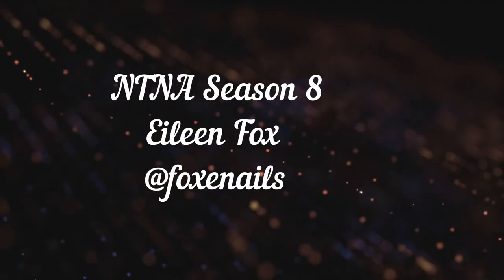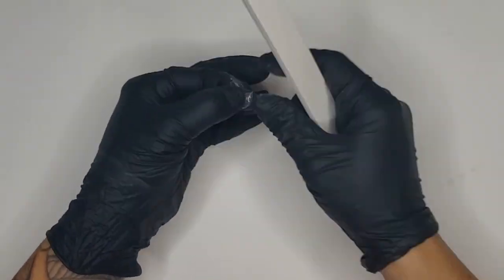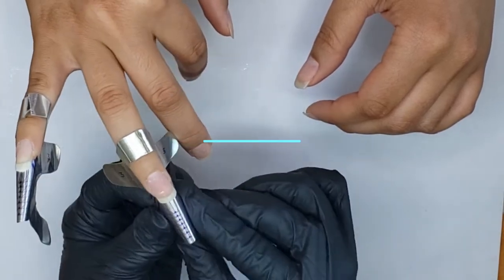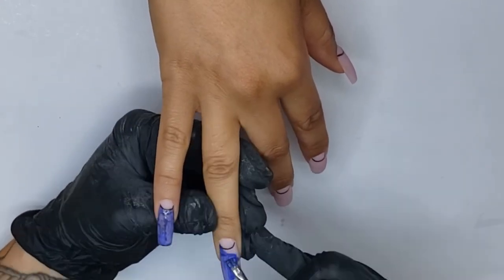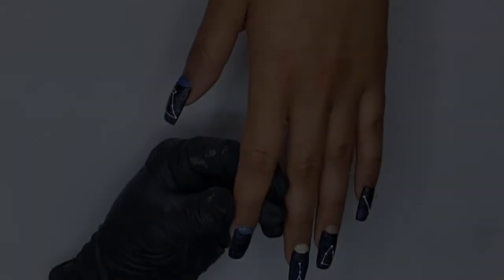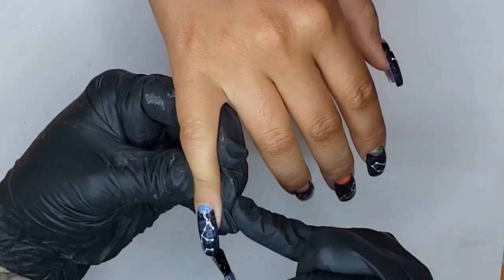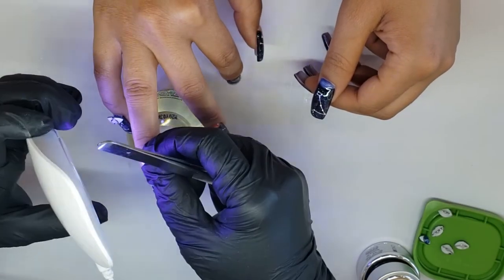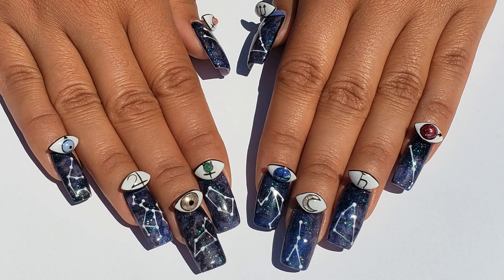NTNA Season 8 // Challenge 3 Solar Power // NTNAEileenFox // FoxENails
For this week challenge we were asked to create Celestial-inspired nail art at the cuticle area in honor of CND’s Solar Oil. I decided to create a 3-D eye shape with each planets symbol represented in the centre. The reason I chose the eye shape is because I feel like we are surrounded, and everything is connected, with all ‘eyes’ on us. To me, these eyes are representation of the “third eye” and are symbolic of the inner eye that sees all things, with a cosmic perspective.

I have always been fascinated with the planets and zodiac signs. Each finger has a planet and constellation. The planets are not in order for artistic reasons. As the Sun and Moon were one of the focuses for this assignment they were placed on the center nails. It was interesting to learn that Earth does not have a direct link to a zodiac sign, and I would love to find out why? I used Libra’s constellation with Earth because who does not want balance in life?

For the 3-D element of this design and the fact that Stella Sampson (the Queen of moving parts) is our guest judge I knew I had to have something that moved! Also, the judges wanted to challenge us by having a small canvas and I figured if you can’t build out, go up! This is when I came up with a swiveling eye and a peek-a-boo planet underneath. The fact that they ended up looking like little spaceships was an added bonus.

Eye (see what I did there…?) really hope you enjoyed my creation and Thank You again to Nails Magazine and CND for sponsoring.

Eileen Fox